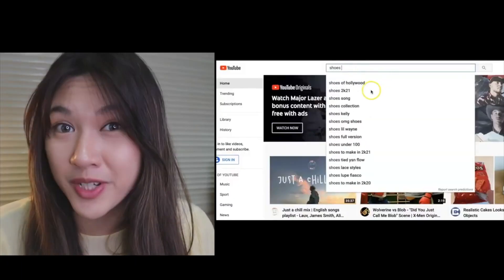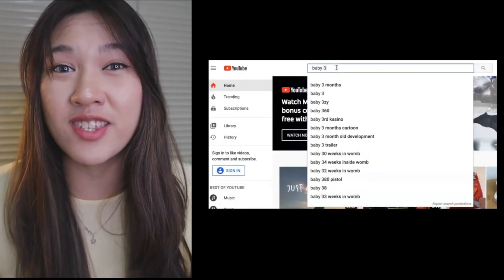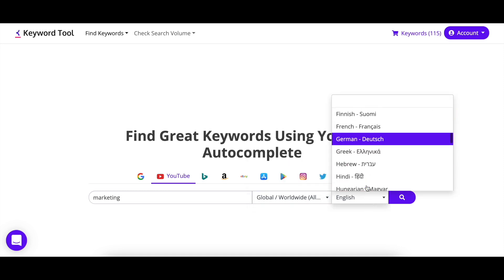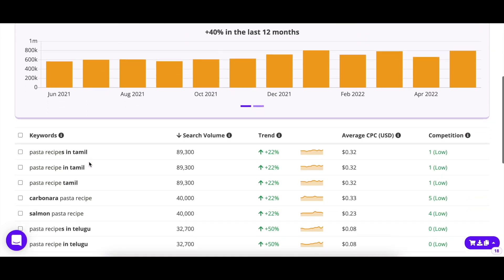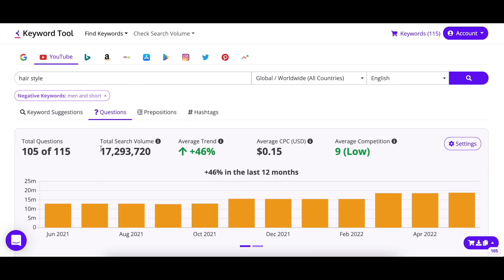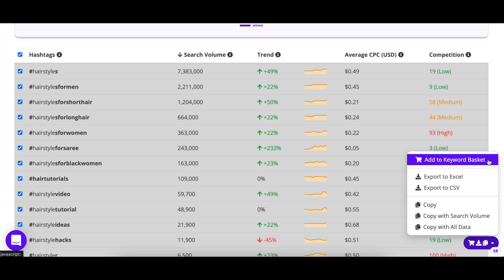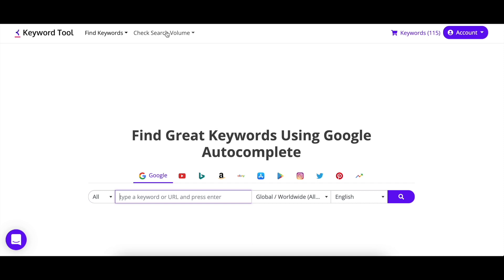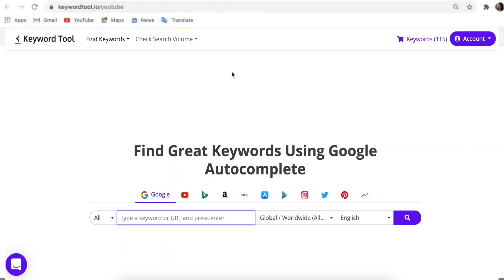YouTube SEO💯: The #1 Keyword Tool For YouTube That GOOGLE Recommends! 💪🏻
Getting success on YouTube is hard, but not impossible. It must be so frustrating putting in hours of work on a video, just to see it get little to no attention at all.

One of the most effective ways to overcome this hurdle is to incorporate a strong, well-thought-out YouTube SEO strategy. Good keywords are the backbone of any SEO strategy, be it for Google, YouTube, or Amazon.

Our YouTube Keyword Tool is designed in a way that discovering popular, low-competition keywords for YouTube is guaranteed. You can finally create YouTube content that you KNOW your audience is searching for!

In this YouTube SEO tutorial, we'll tell you how you can use Keyword Tool Pro for YouTube to finally get the views and comments you deserve!